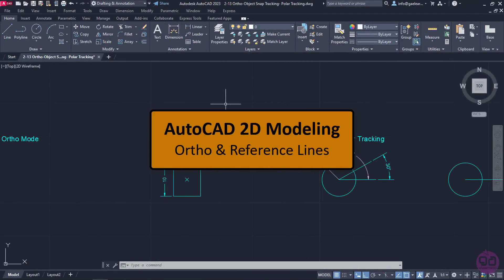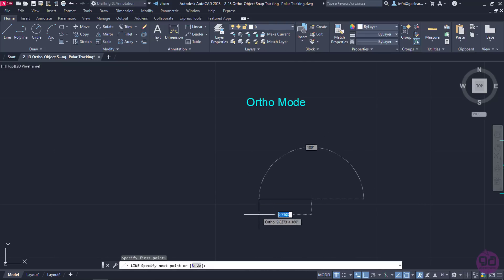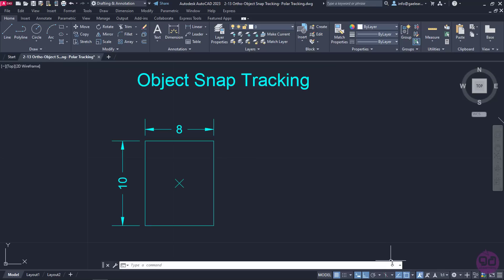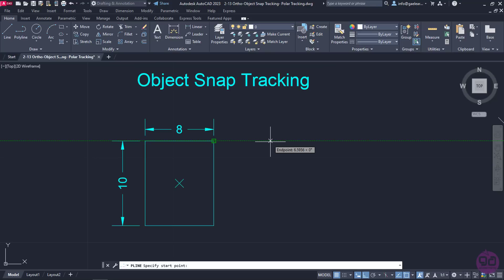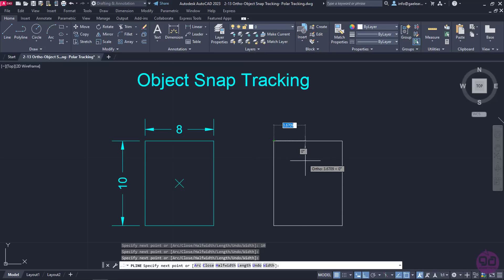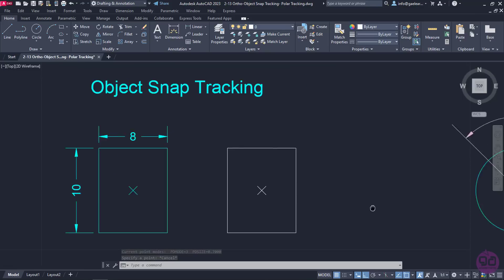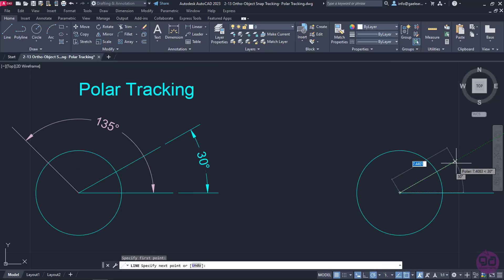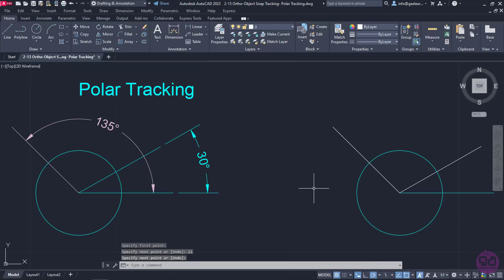2-14 Adjusting the drawing environment, Ortho and Reference lines (AutoCAD 2023)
In this video you will learn how to use the “Ortho tool”, which restricts the cursor orthogonally, the “Object snap tracking” tool, which tracks the cursor along vertical and horizontal alignment paths from object snap points (a.k.a reference lines) and the “Polar tracking” tool, which tracks the cursor along specified polar angles. All these tools are extremely useful tools, and they help you draw quickly with precision.